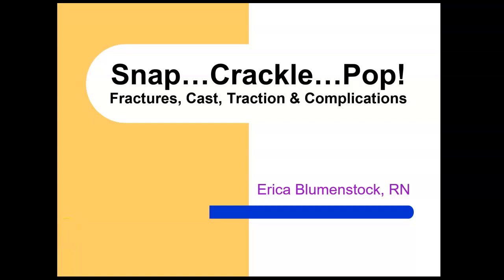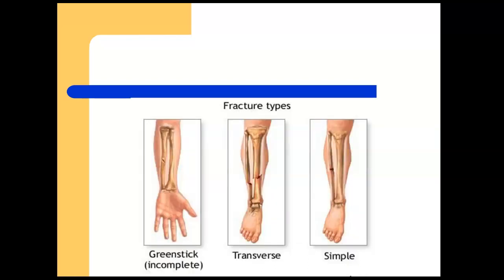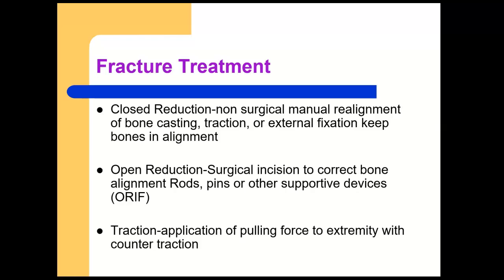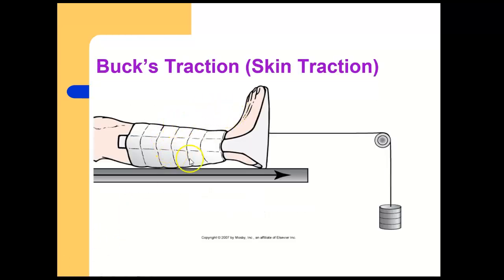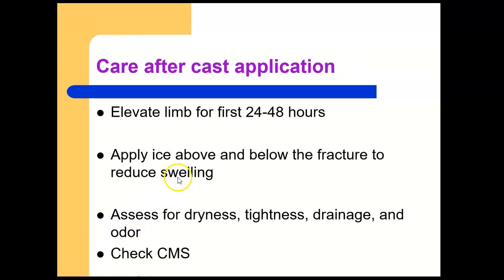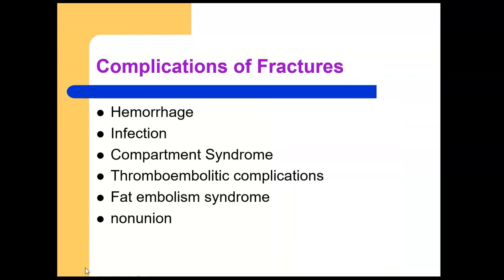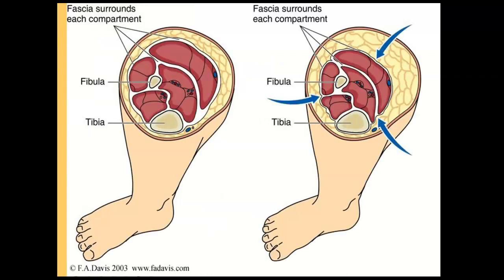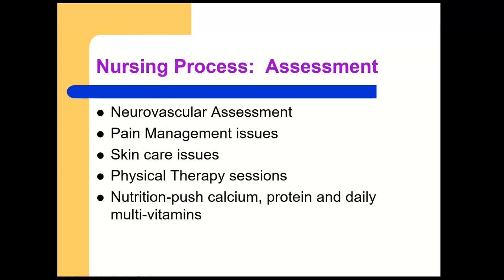Erica's Snap, Crackle, Pop...Fractures